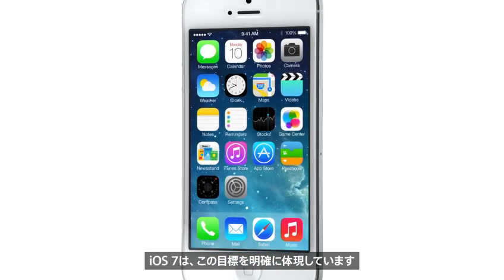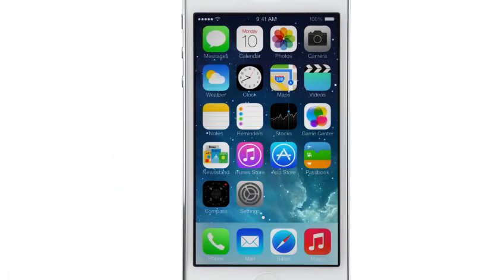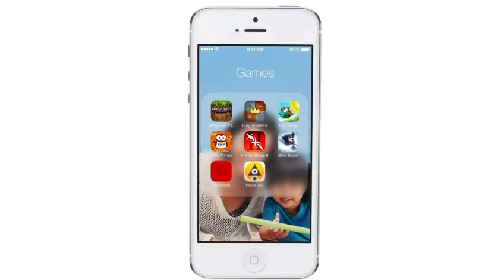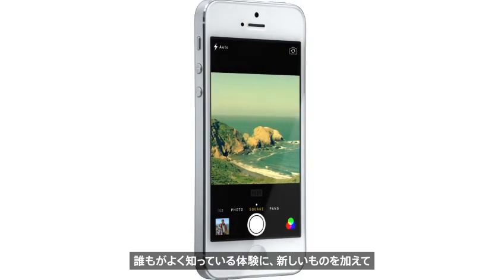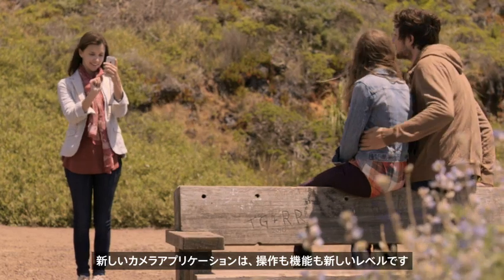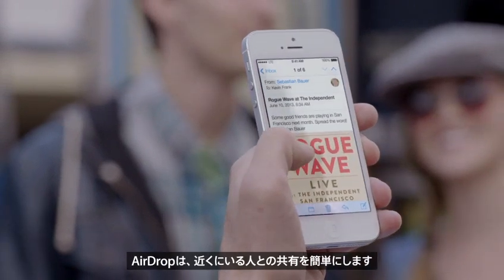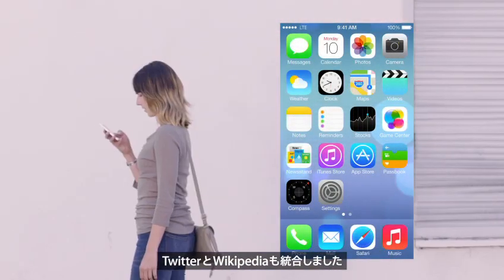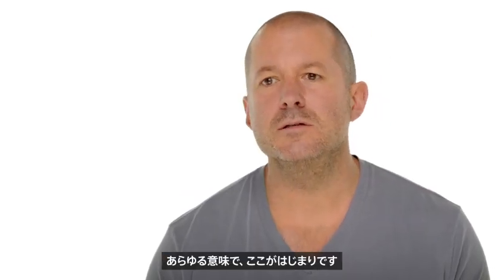アップル - iOS 7 feature jp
iOS 7リリース！更新情報と覚えておきたい設定についてまとめ